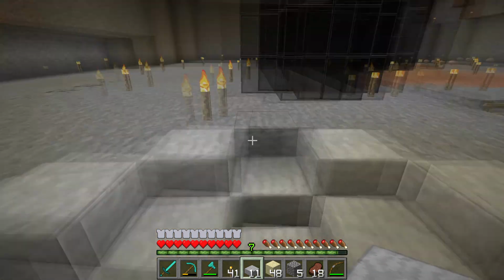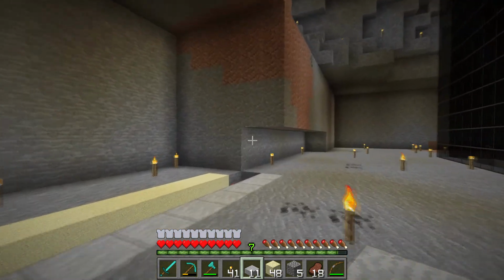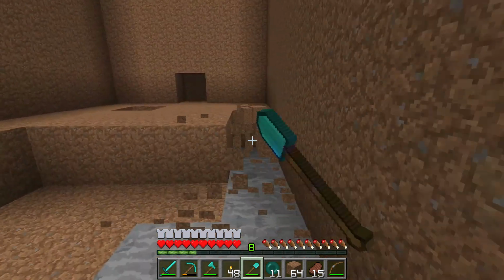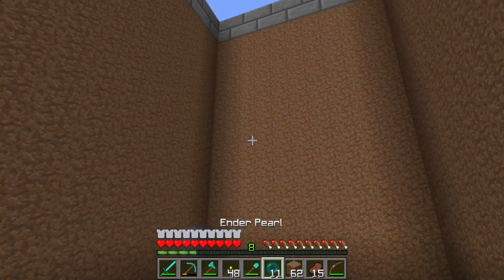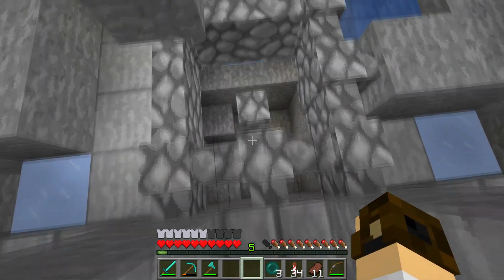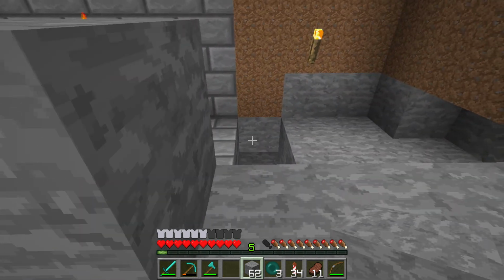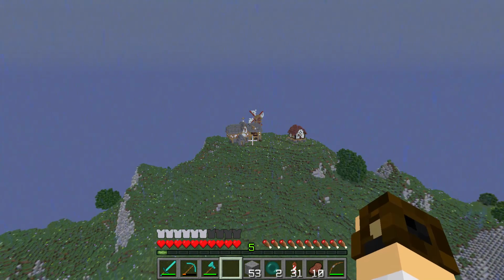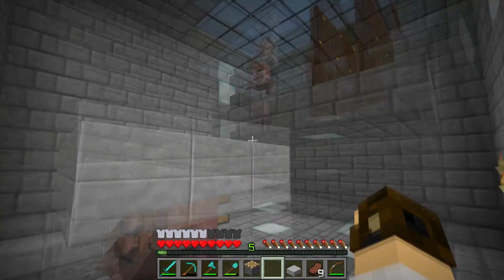Kamicraft - 020 Sugarcane Farm & Villager Breeder! / A Minecraft Let's Play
In Episode 12 of Season 2 We build a sugarcane farm to help supply us with some more rockets.  We then build a villager breeder to help keep up with the demand of our armory shop.